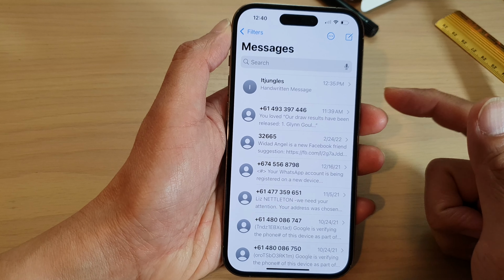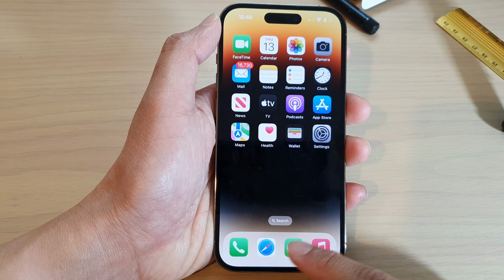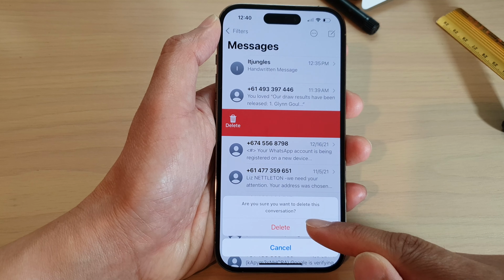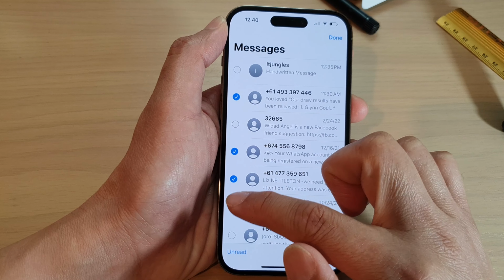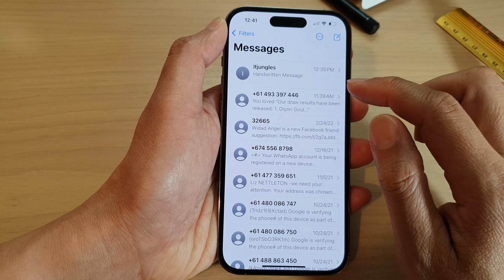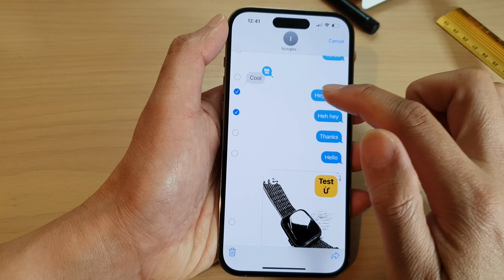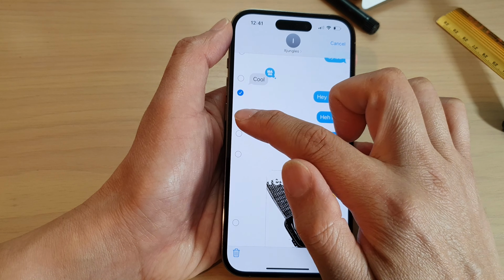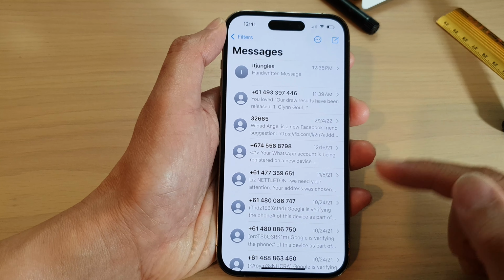iPhone 14's/14 Pro Max: How to Delete Text Messages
Learn how you can delete text messages on the iPhone 14/14 Pro/14 Pro Max/Plus.